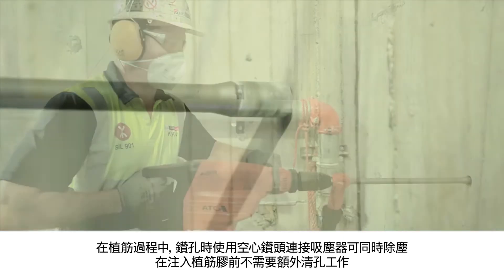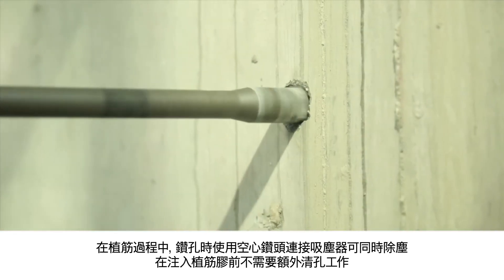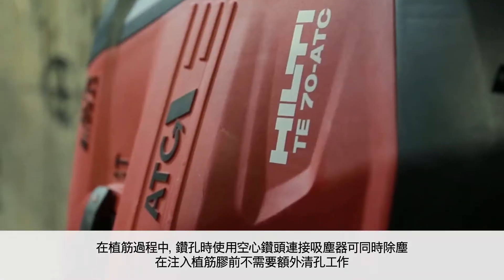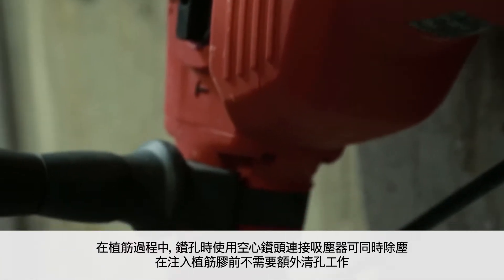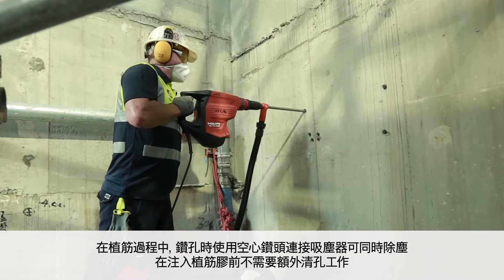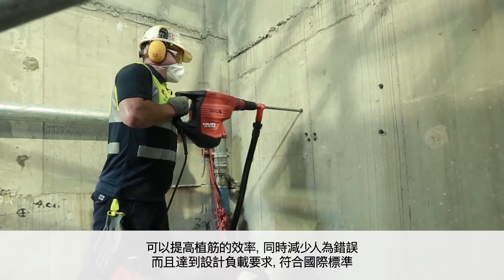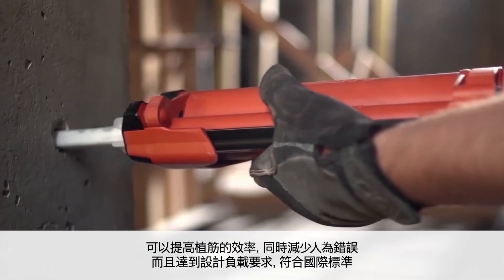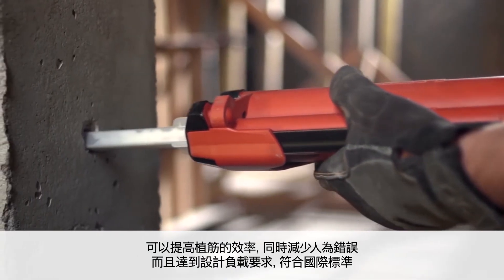【客戶分享 - KLKJV】Hilti 喜利得 – 無塵工序 Dustless Practice（SAFEset技術）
【Hilti 喜利得】 – KLKJV 無塵工序 Dustless Practice （SAFEset技術）
☆ 無塵工序保工友  有效提升生產力！
☆ Dustless Practice Elevates Safety and Productivity at MTR South Island Line (East) 901 Project!

0:00 - Sharing from Mr Louise Fraser
1:15 - 簡先生分享 Sharing from Mr Kan
2:23 - Sharing from Mr Louise Fraser (cont.)

過往針對如隧道一類的密閉環境，當進行工程時，要去除於混凝土鑽孔、磨削及切割時所產生的粉塵，傳統做法是採用空氣過濾及將空氣排出的方式，以改善工地空氣質素，讓工友不用過份依賴個人防護裝備。但這方法往往會增加成本，更要耗用大量時間清理粉塵如鋼筋安裝前的清理及工人須穿戴不舒適的防護裝備。

有見及此，喜利得（Hilti）SAFEset技術採取不同的策略 ─ 源頭減廢，無塵鑽孔。Kier-Laing O'Rourke-Kaden Joint Venture（下稱KLKJV）是港鐵公司（MTR）旗下南港島綫（東段）901工程項目的總承建商，其安全經理表示，應用這項新技術時，尤其是無塵鑽孔技術，令工程團隊印象深刻。「在隧道這種有限空間內鑽孔、打磨或切割混都會產生大量粉塵，會對工友健康造成長期的影響。除塵技術可以更有效保護工友避免吸入粉塵，同時也能加快工程進度。」

KLKJV方面認為，無塵工序應在更多工地使用，他們也正在努力提升分判商對無塵工序的認知，令他們更容易接受新技術。

In a tunnel where ventilating in an enclosed environment is especially challenging, removing dust is critical for both workers’ health and productivity as well as quality construction.

Past deployments focused on removing dust that is created by construction practices, including drilling, grinding and cutting concrete in confined areas such as tunnels. It often involves filtering and funneling the air out of the environment, so workers do not have to heavily depend on their personal protective equipment. This often leads to longer project schedules, higher costs, man hours wasted in cleaning up areas for further construction work, for example cleaning up for rebar installation, and requiring workers to wear uncomfortable gear.

Hilti SAFEset technology takes a different tact: it concentrates on ensuring virtually zero dust is produced when drilling into concrete. According to Safety Manager of Kier-Laing O'Rourke-Kaden Joint Venture (KLKJV), the main contractor for the MTR South Island Line (East) 901 Project, the team was impressed with the technology, especially with the dustless drilling.

KLKJV agrees that Dustless Practice should be implemented in more job sites. They are driving awareness and improving uptake by making it easier for contractors to adopt new technology.

喜利得  HILTI STORE
香港:
九龍大角咀洋松街1號形品星寓地下2號鋪
Shop 2, G/F, Lime Stardom 1 Larch Street, Tai Kok Tsui, Kowloon, Hong Kong

澳門:
布魯塞爾街70號建興龍廣場地下W座地舖
70 Rua De Bruxelas S/N Edigicio Kin Heng Long Loja W-R/C, Macau

與我們聯絡 CONTACT HILTI